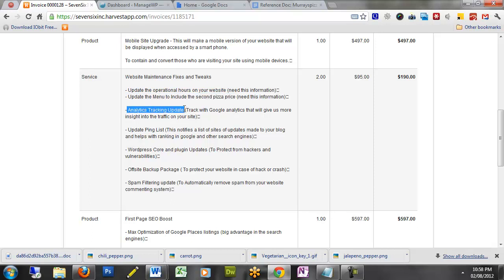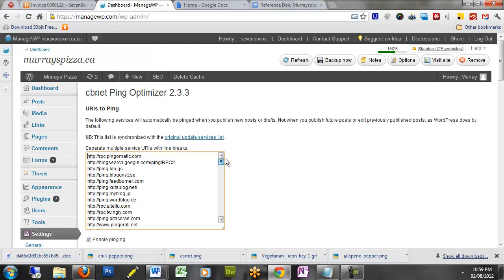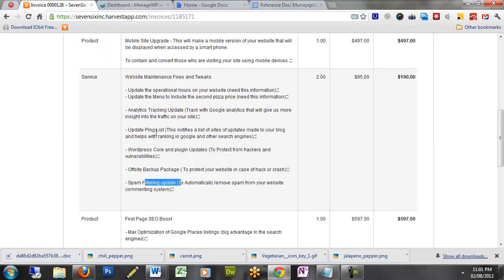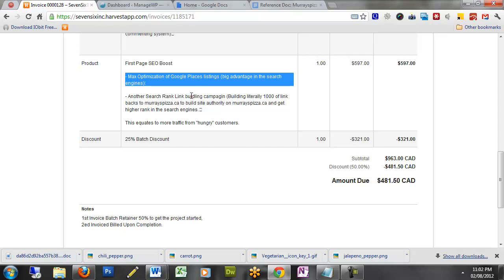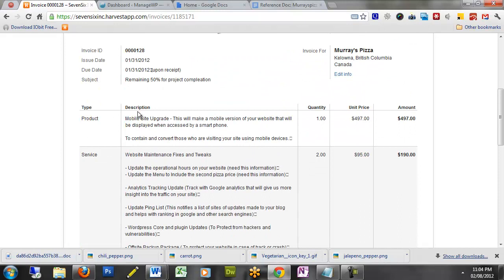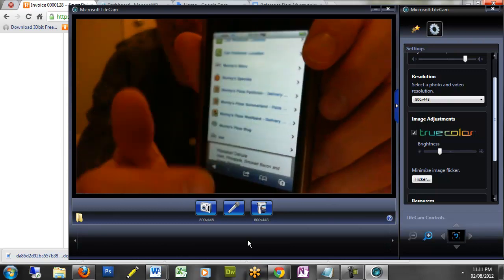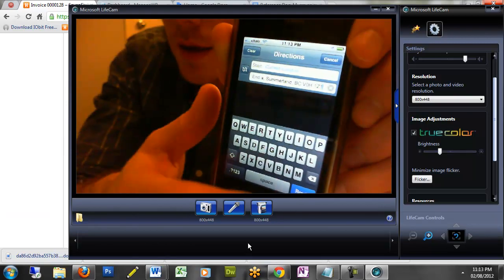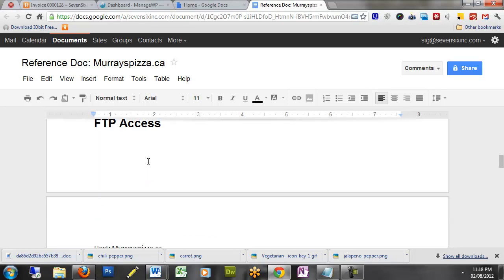MURRAYSPIZZA.CA - Project Delivery Debreif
This is a debreif of the project delivery for Feb 8 2012